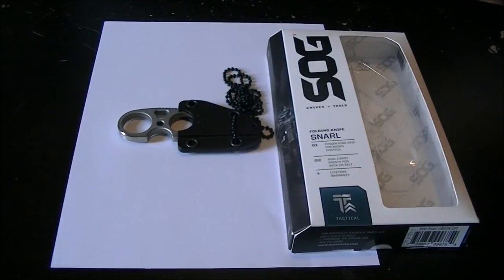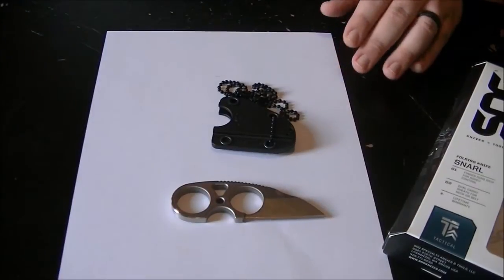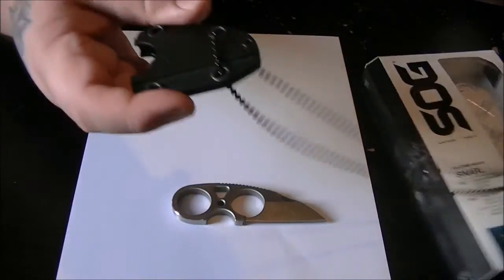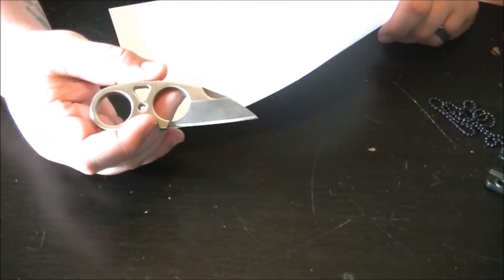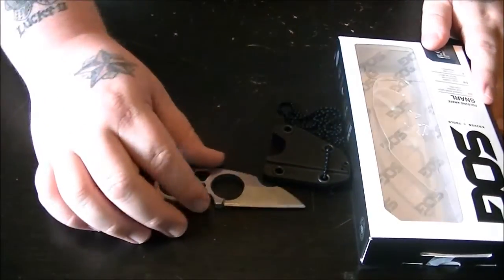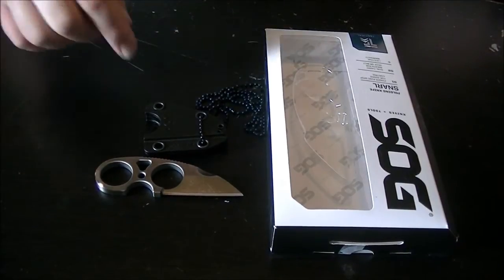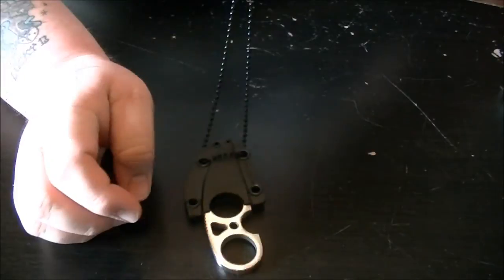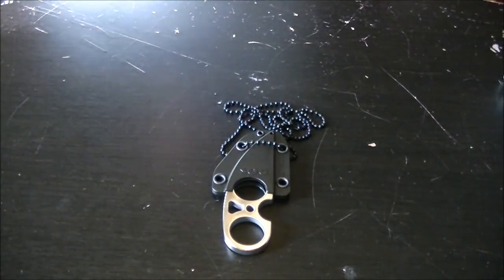SOG Snarl Review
Very happy with this. I hope you enjoy the review.